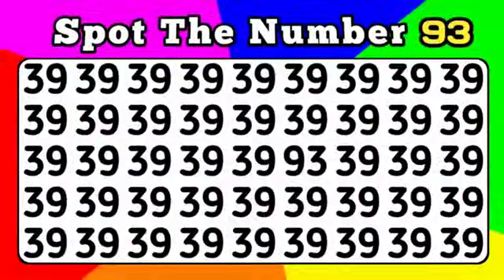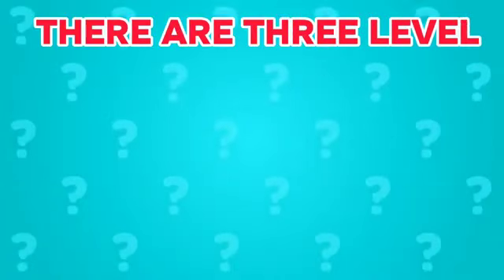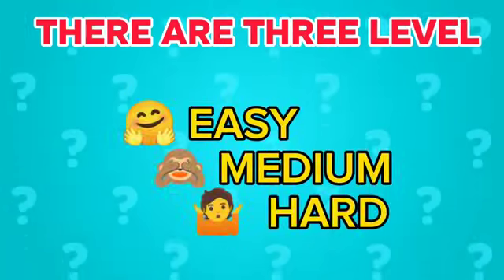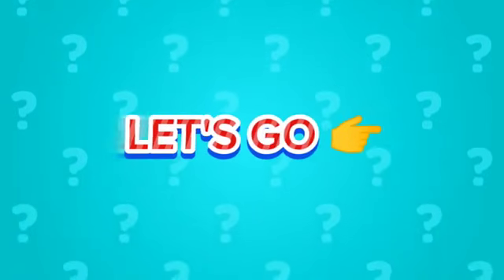Find The Odd One Out | Number - Letter and Emoji Edition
Ready to challenge your brain from Easy to Hard?
In this mixed puzzle edition, we bring you a series of "Odd One Out" puzzles that will test your observation, logic, and attention to detail.
From simple choices to mind-twisting decisions — can you find the odd one out in every set?

What’s Inside:

Fun and colorful puzzles

Increasing difficulty levels (EASY to Hard)

Great for all ages

Perfect for daily brain training!

Test your observations skill and iQ level.